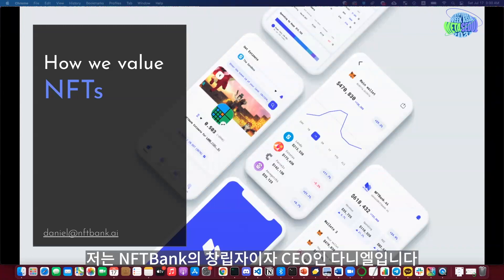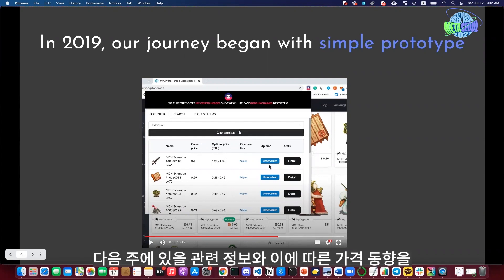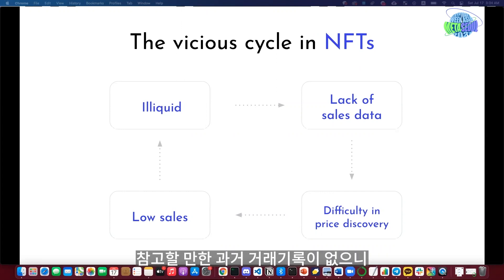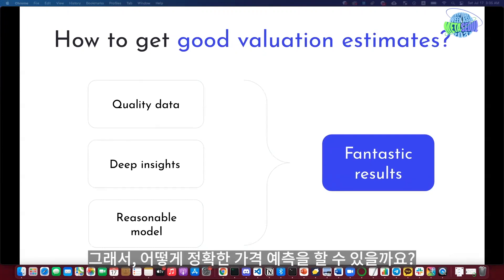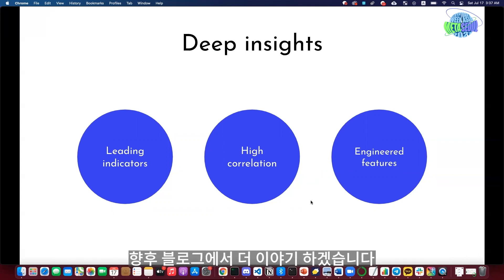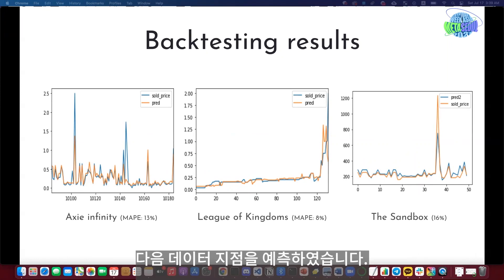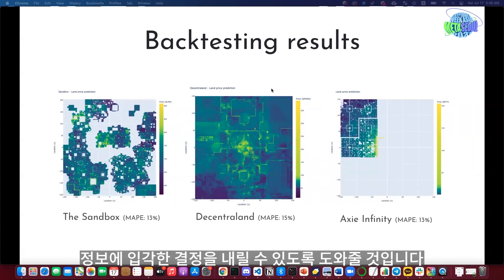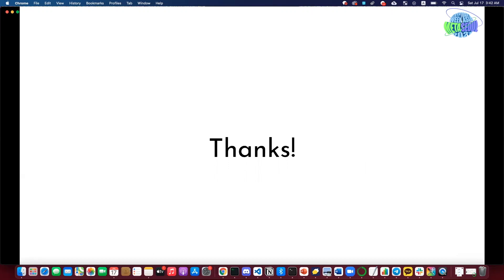디지털 자산계의 뱅크샐러드? NFT BANK! (KOR/ENG)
Make your NFT portfolio management smart! The ultimate hub for of NFT finance, asset valuation, on-chain analysis.

2:35 Problem of NFTs - price discovery and the vicious cycle
4:19 Solution - NFT BANK!
6:45 (woah)
10:20 Sneak peek on the upcoming demo  👀

More into on:
nftbank.ai/

The first and the largest NFT & Metaverse conference in Seoul, MetaSeoul is a city-wide festival that aims to bear witness to the digital renaissance, starting with the rebirth of Seoul as a digital city.